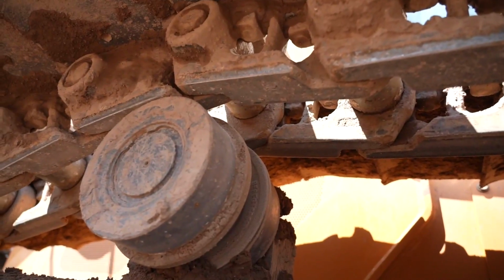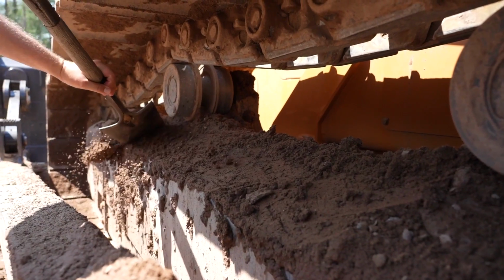North America: CASE LIVE: Proper Love and Care for Your Undercarriage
From excavators to dozers to compact track loaders — there's a lot riding on your tracks. In addition to the obvious concept of uptime, much of the owning and operating costs of your machine are tied into its undercarriage. In this episode of CASE LIVE, we discuss proper undercarriage care, service, operation and best practices to ensure optimal performance and life.